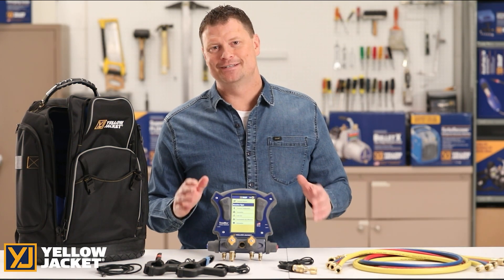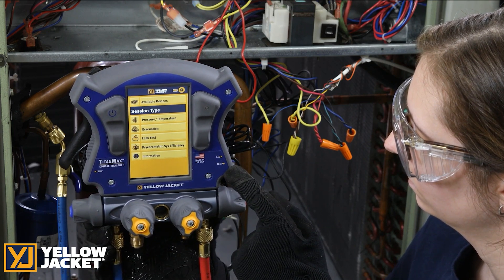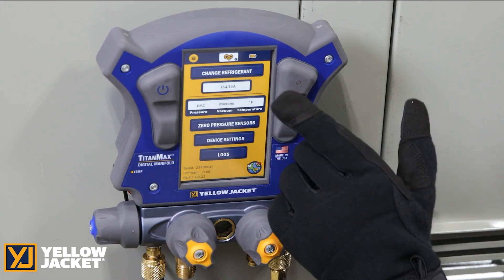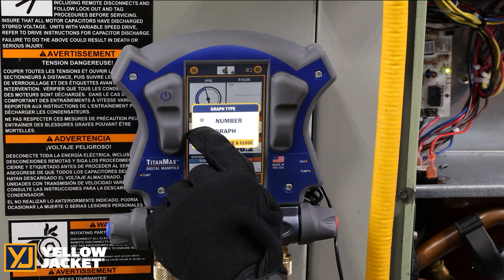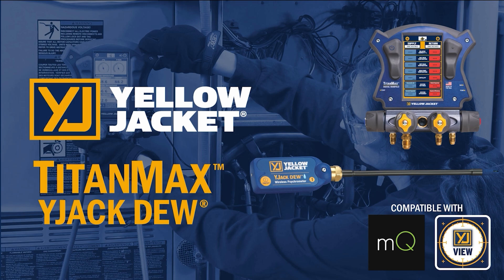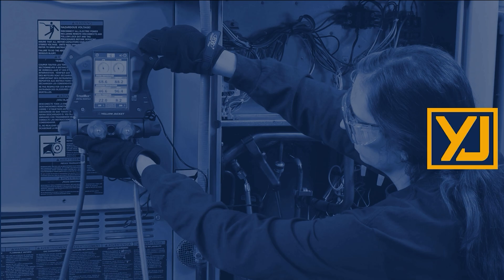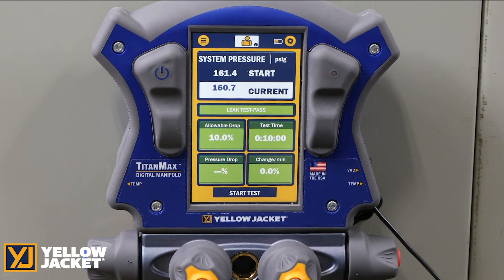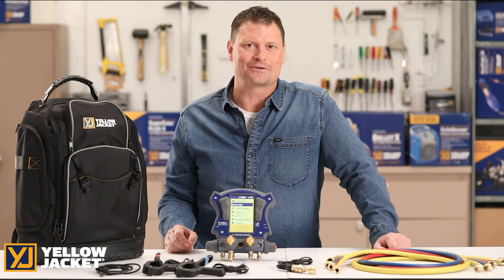Take a look at the Yellow Jacket TITANMAX Digital Manifold in use!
See what makes the TitanMax Digital Manifold Good, Better, MAX! in this demonstration video!

See which model best suits your needs here!:
TitanMax 40880: